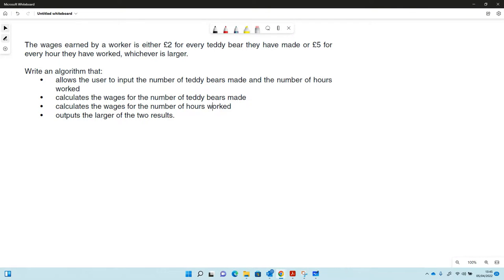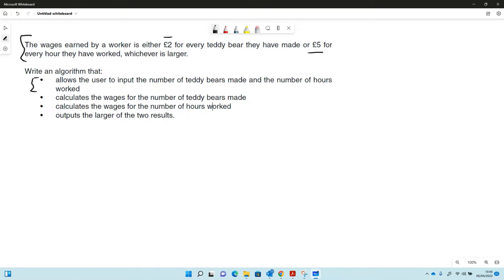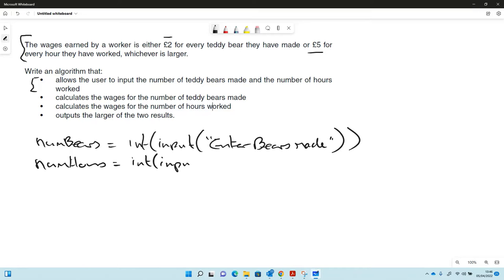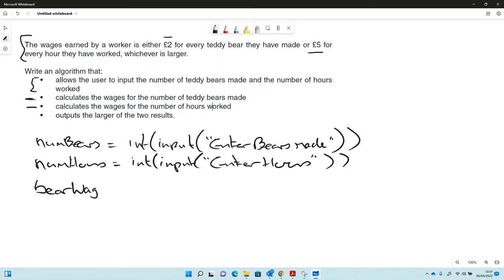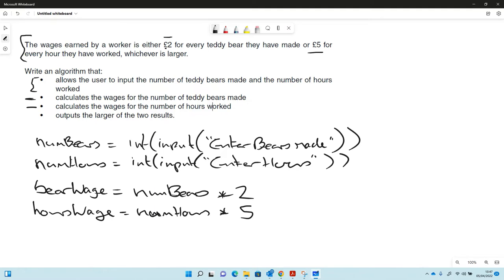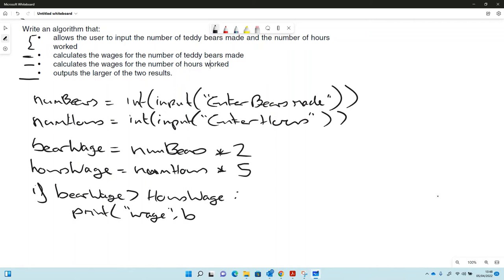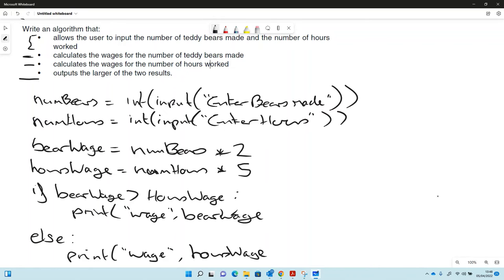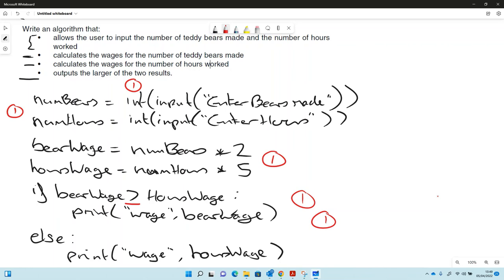Exam Style Question Programming Teddy Bears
AQA Exam Style Programming Question.  Wages for making teddy bears. Inputs - data types - if statement for selection - print for output.